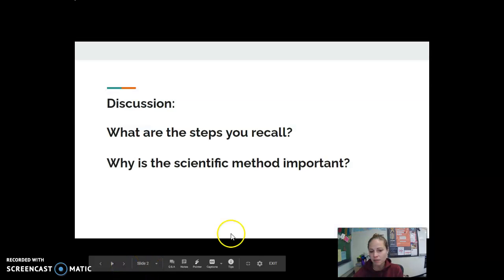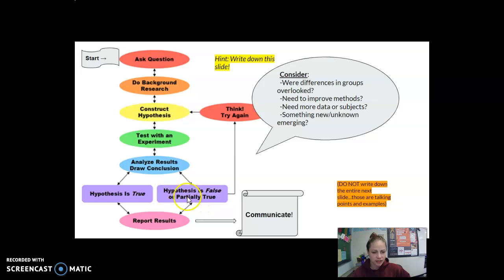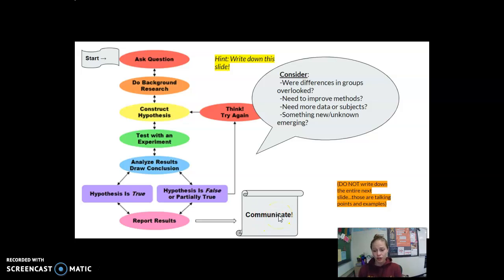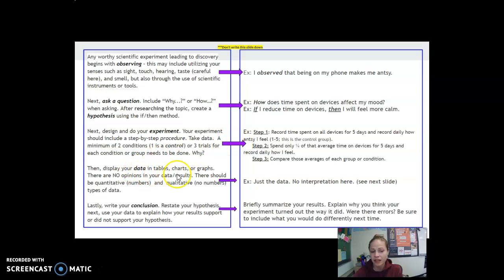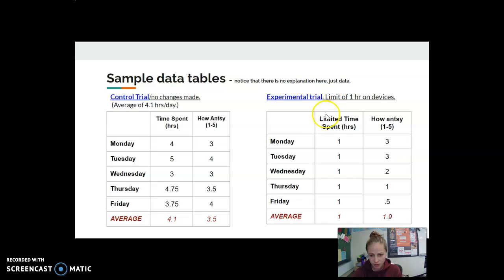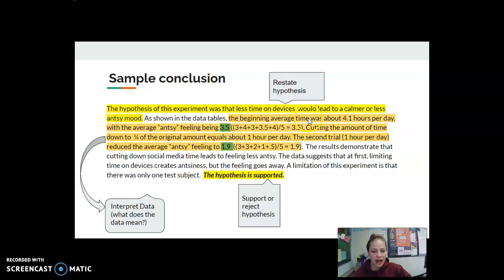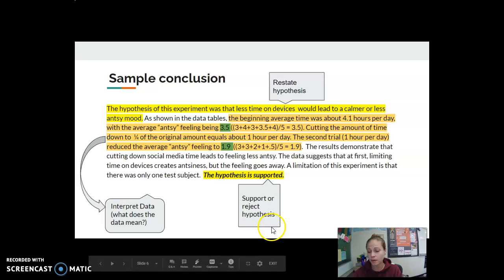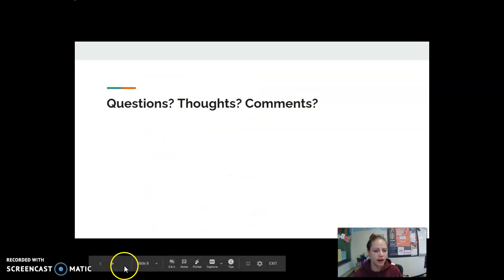Scientific Method Intro